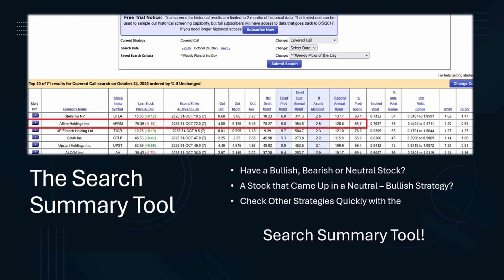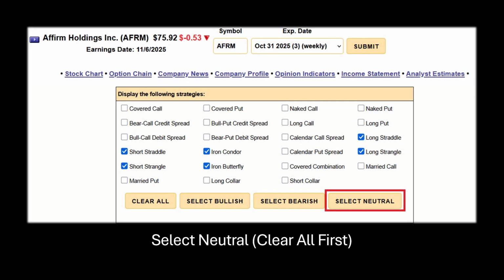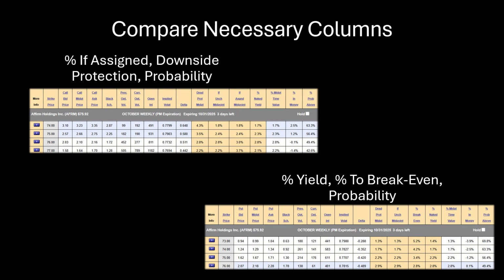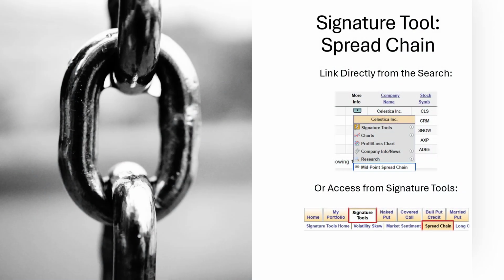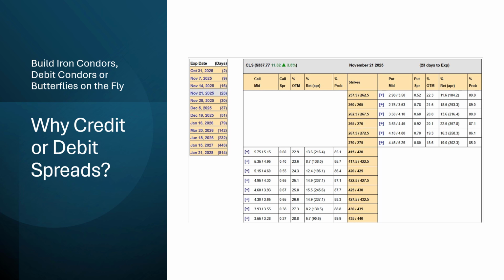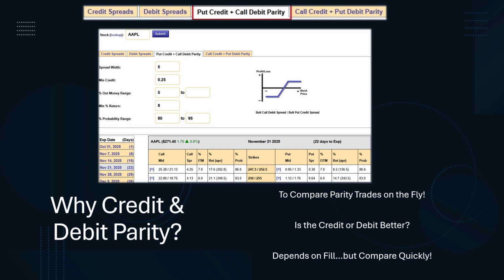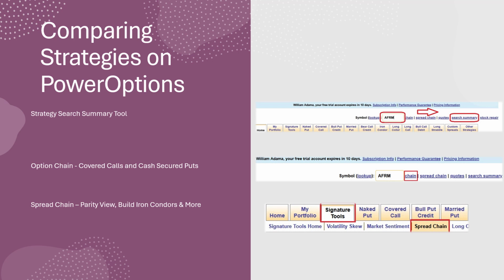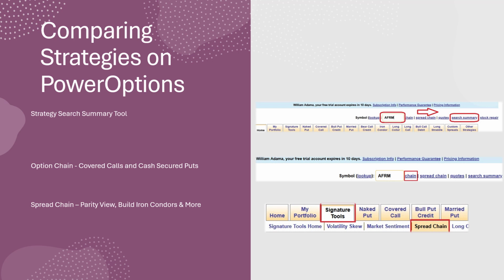Follow Up to How Can I See Other Strategies on a Stock: Other Tools to Enhance Your Trading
While we 'Covered' Shaun's question in the last presentation, we omitted some great tools on PowerOptions to quickly compare different trades on a stock.

Number 1:  The Search Summary Tool.  Simply enter in your security, select Bullish, Bearish or Neutral and quickly compare the Return, Break Even and Probability of multiple strategies on your stock!

Number 2.  The Option Chain.  Quickly compare the Downside Protection, % Return if Assigned and Probability Above on the Call Chain for Covered Calls...
OR - % to Break Even, % Naked Yield and Probability for Cash Secured / Naked Put Selling.

Number 3.  Search by Symbol Tool.  Link directly from the Search in Credit or Debit Spreads to see other Risk-Reward values for different spreads on your security.

Number 4:  The Spread Chain Tool.  A Signature Tool on PowerOptions to compare Credit or Debit Spread views allowing for quick combinations of:
Iron Condors
Iron Butterflies
Parity Trades on Bull Put Credit to Bull Call Debit
Or Bear Call Credit to Bear Put Debit
See which potential trade, with the same Probability and Strikes, gives YOU the Best Bang for the Buck.